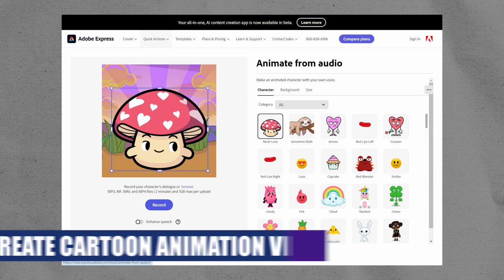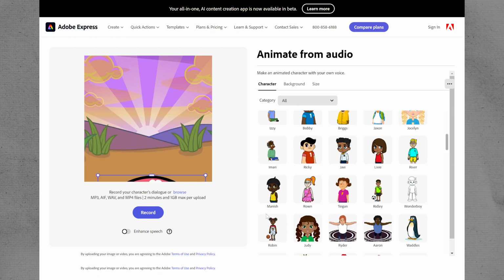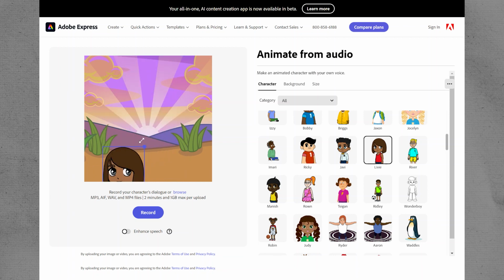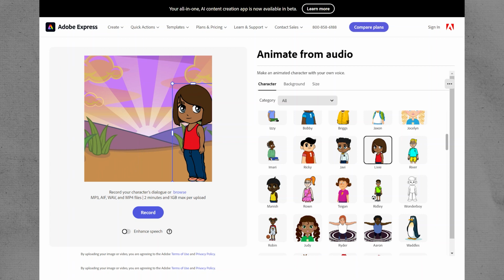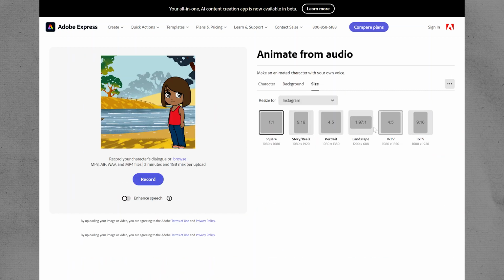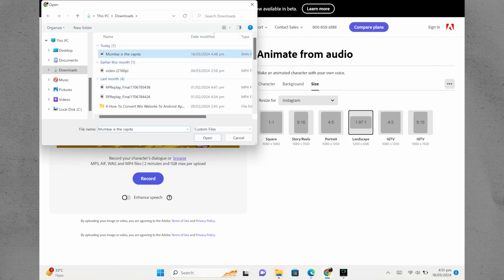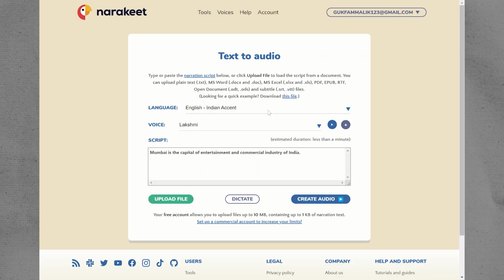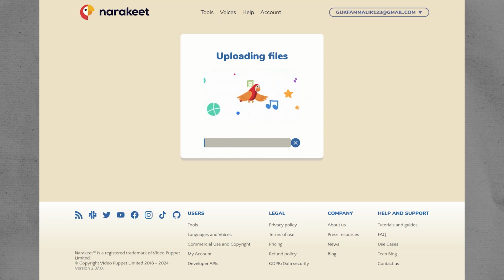How To Create Cartoon Animation Video With AI (2025) Full Guide